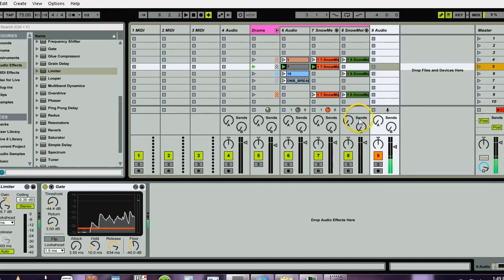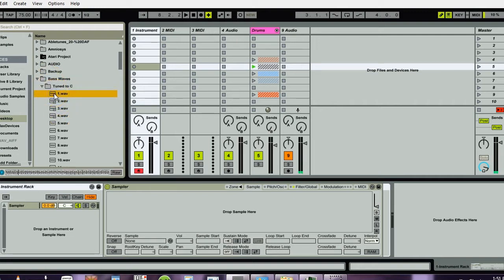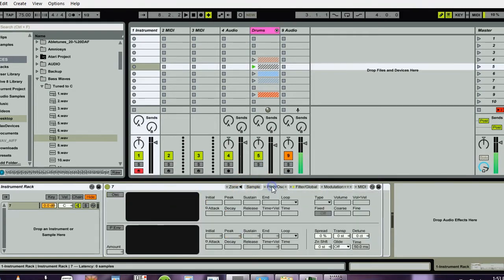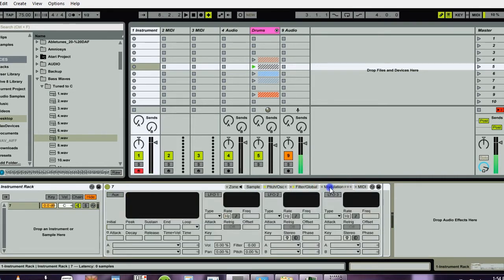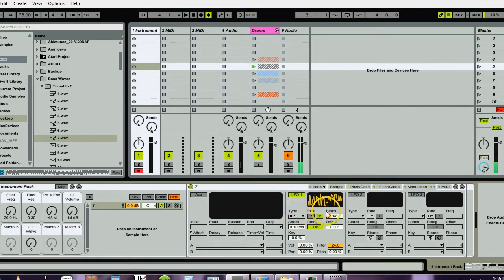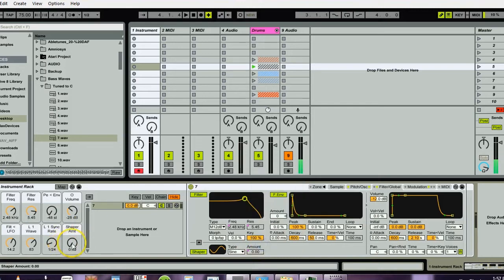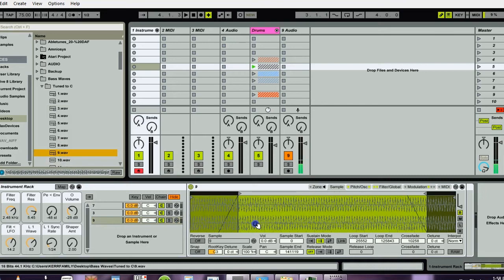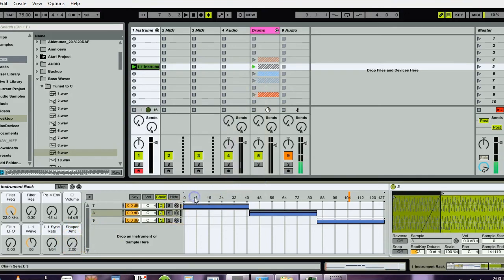Ableton Advanced: Building a complex instrument w/ Sampler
Here I will compile the bass waveforms made in the previous video into a complex, multi-layered instrument.